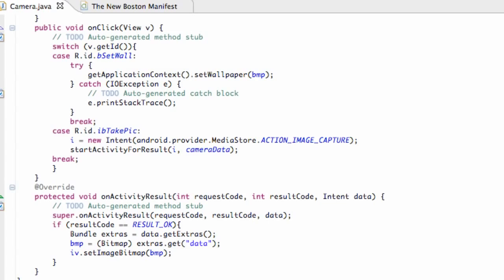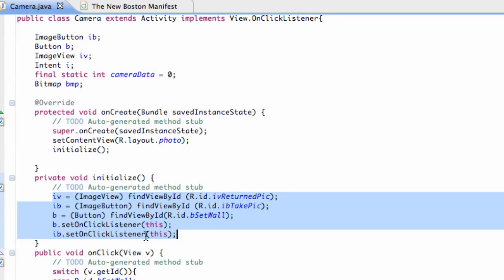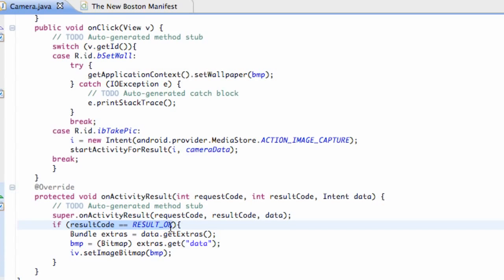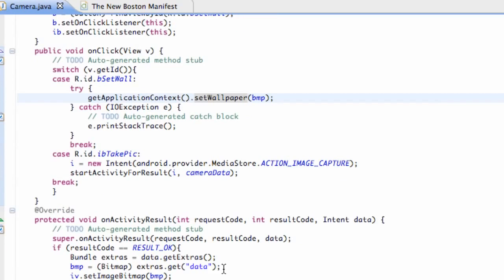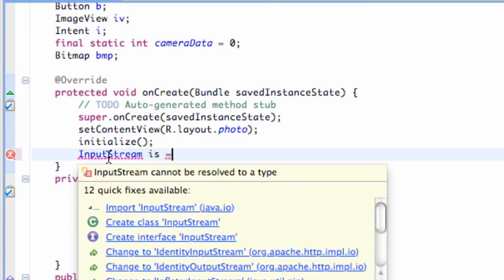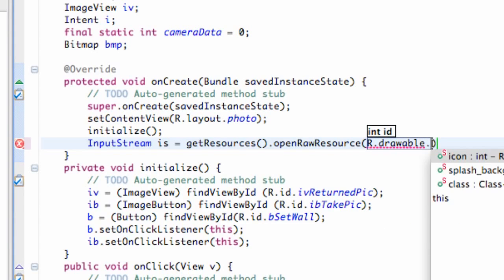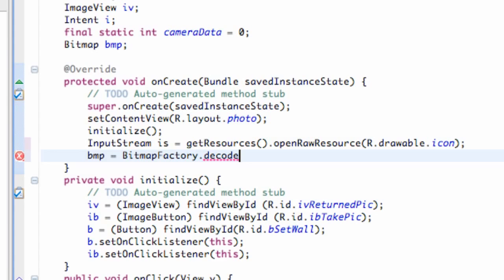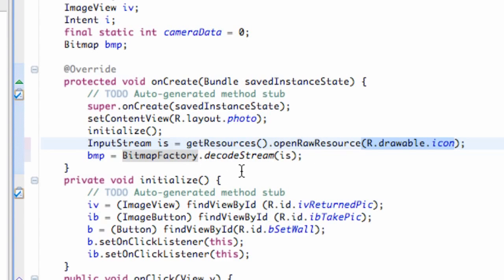Android Application Development Tutorial 42 Using BitmapFactory and InputStream to set Bitmap 72